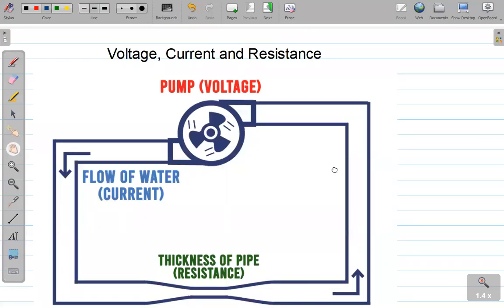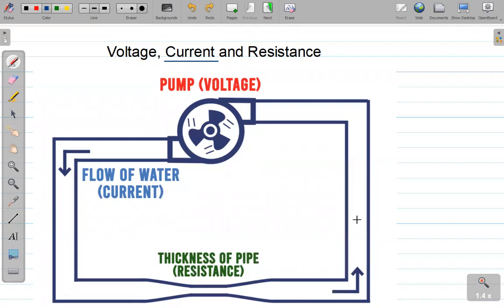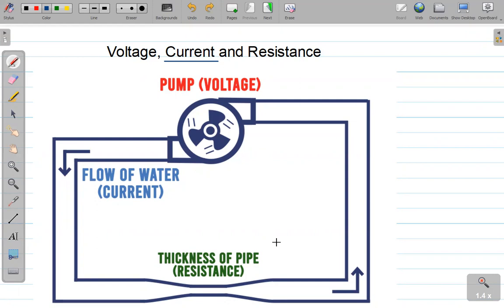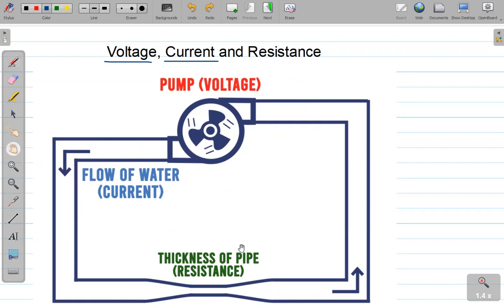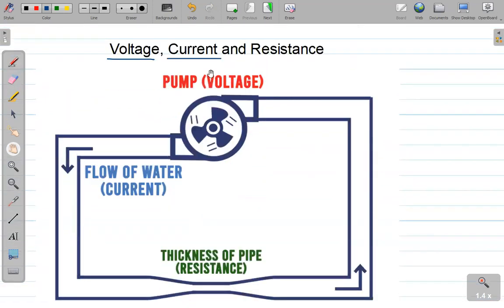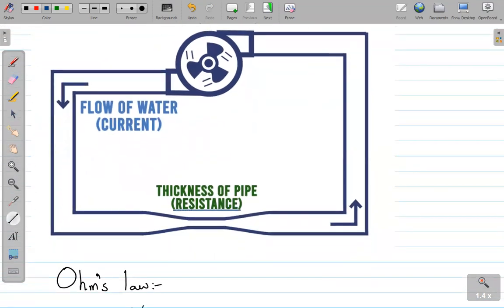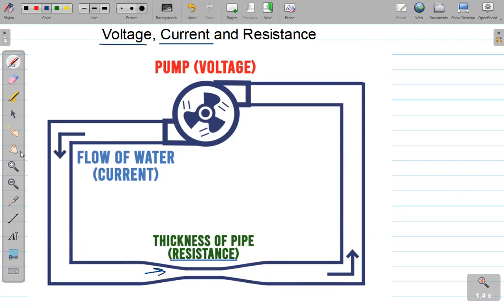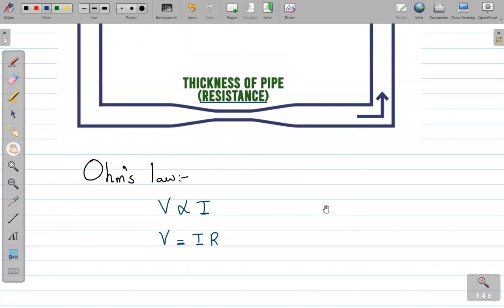The most simplest and easiest way to understand Ohm's law! | Ohm's law for dummies! | Water Analogy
Hello! This is a short video explaining Ohm's law!

We will be learning about the Ohm's law in terms of water as it makes it really easy to grasp these concepts!